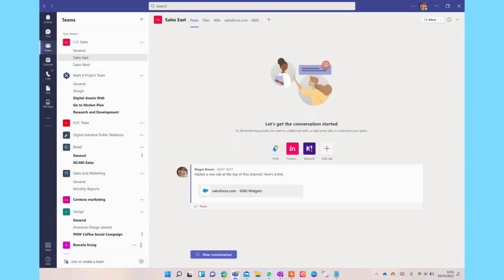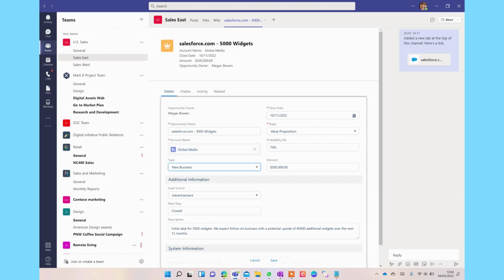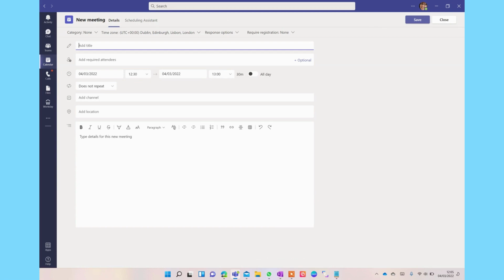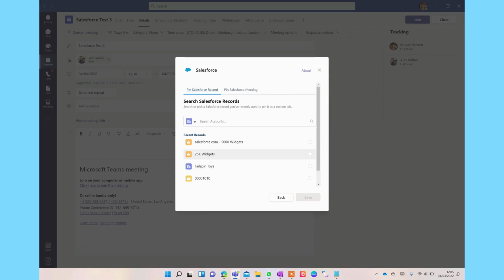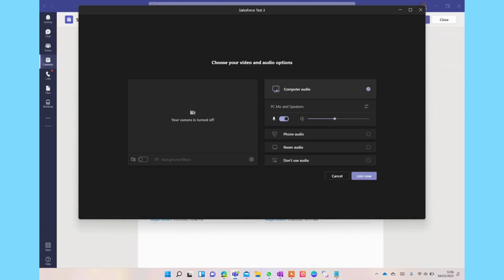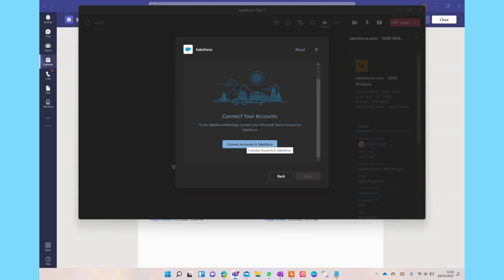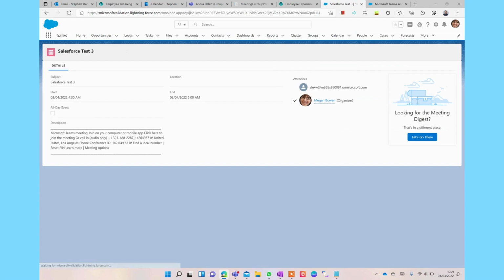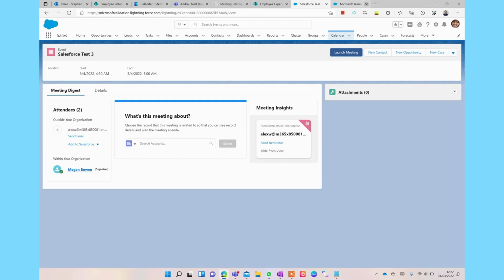Salesforce and Microsoft Teams Meetings Demo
This demo goes through the standard Salesforce and Teams Meetings integrations to date but recently the functionality has been extended for Teams Meetings and so this video covers that in a little detail. Get more on this and other videos like it